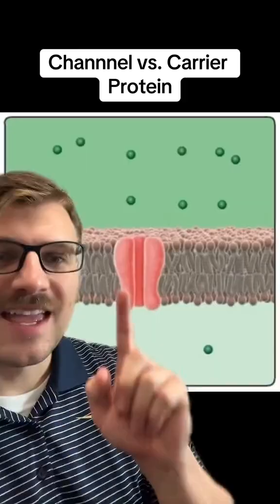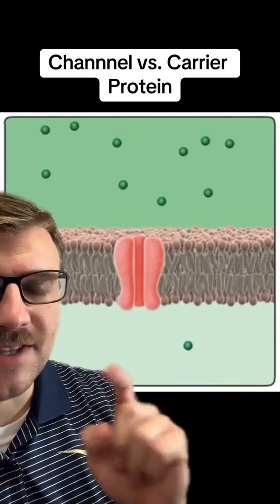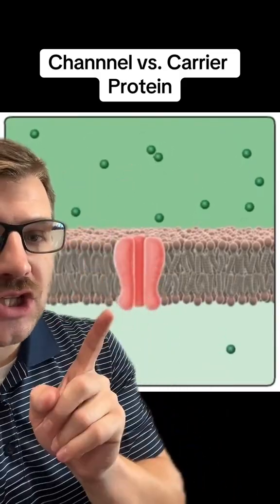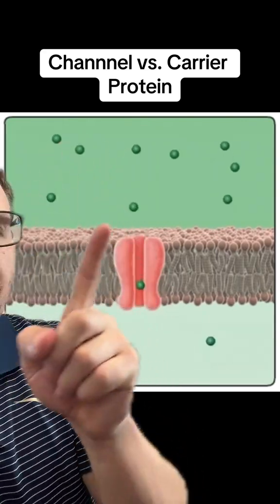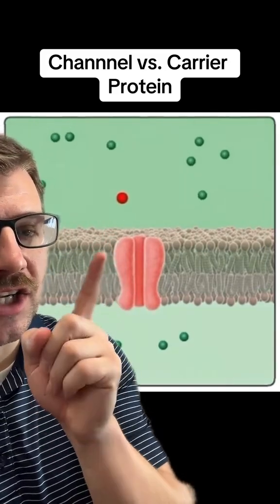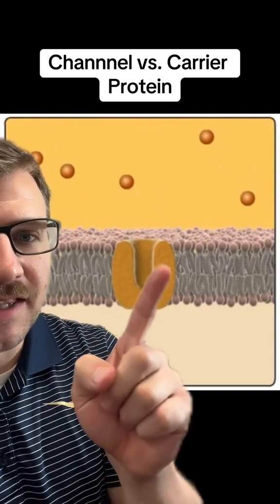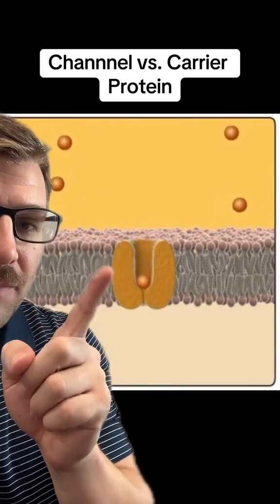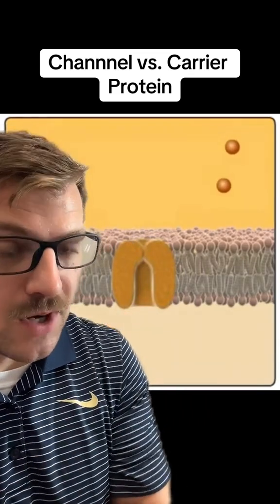Channel vs. Carrier Protein